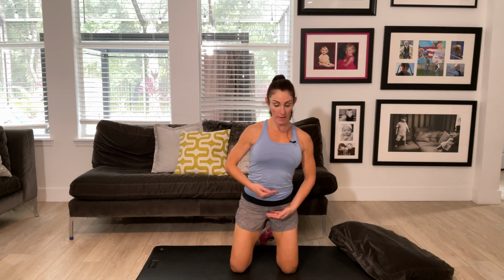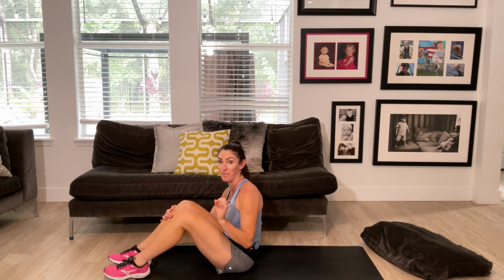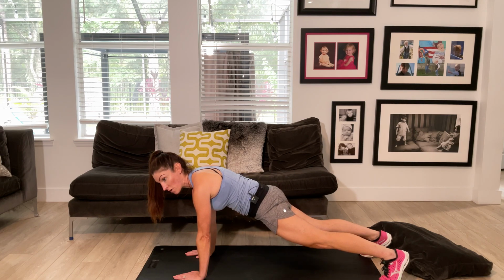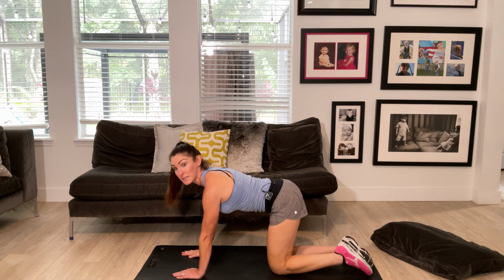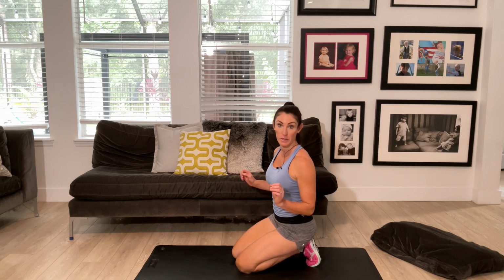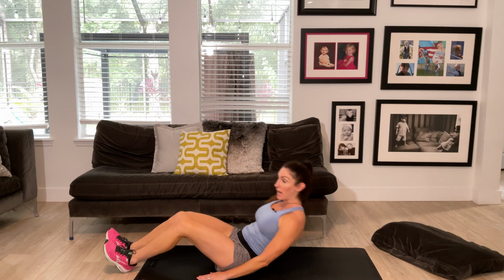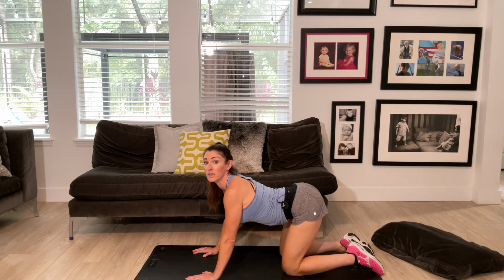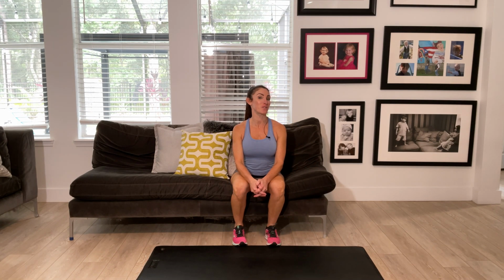Core Exercises for Fast and Easy Delivery | Prenatal Abs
Learn how to strengthen your core during pregnancy! Rebecca will explain the best way to engage your core when you're pregnant & doing core work -- plus you'll learn the best ab exercises while pregnant.

Exercising while pregnant, and working your core while pregnant, can help make your delivery easier on your body, AND faster!